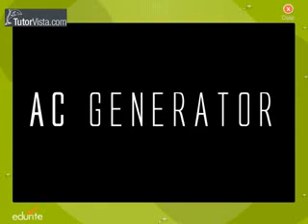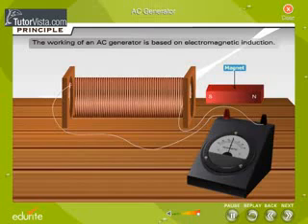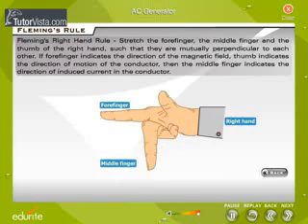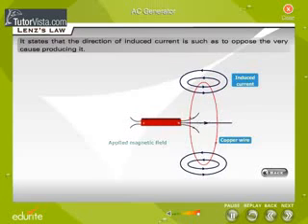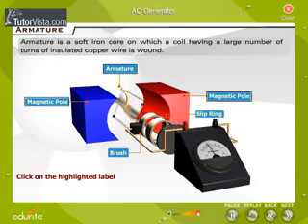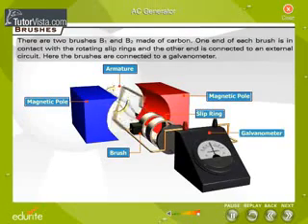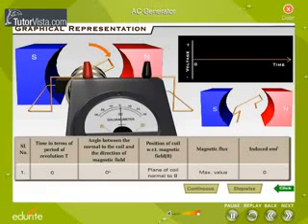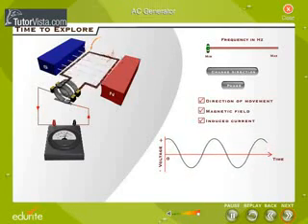Practical demostration of AC Generator